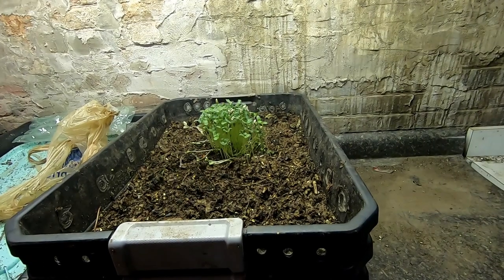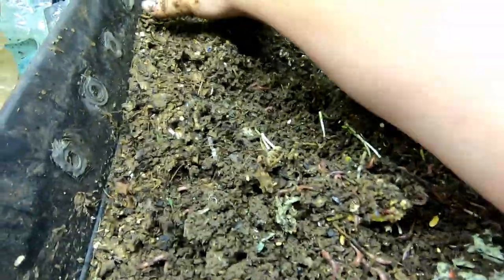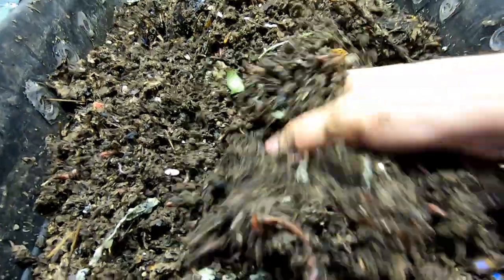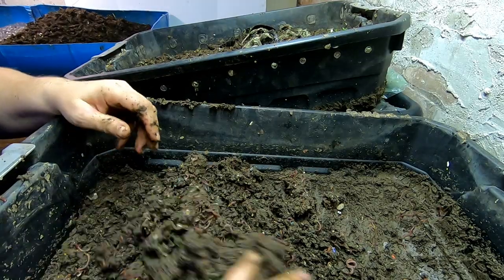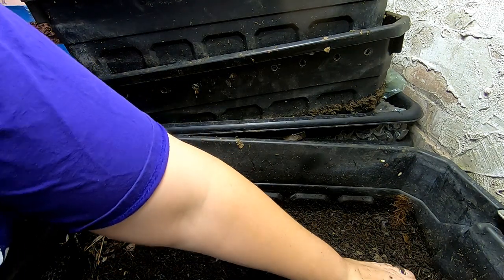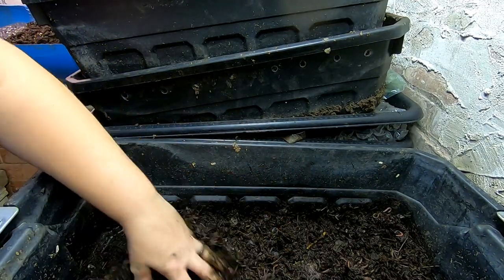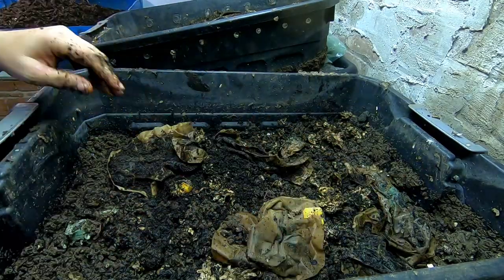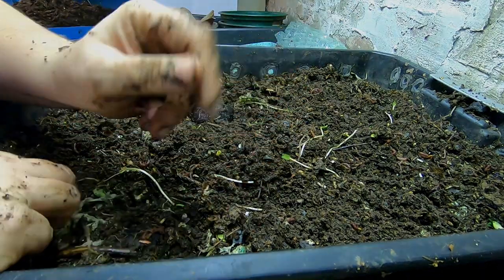DIY WORM BIN June 2020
Looking in on the DIY stacked worm bin.